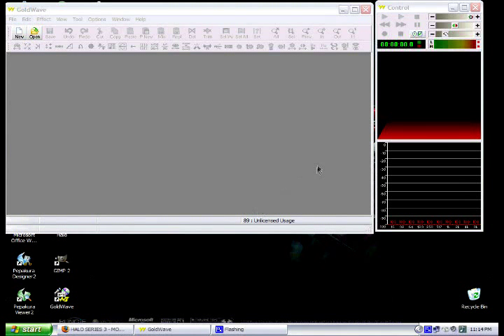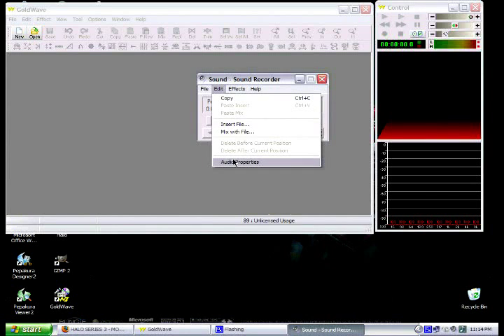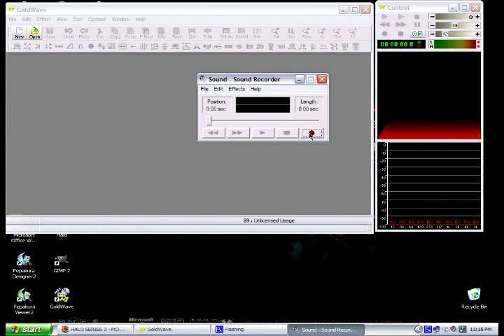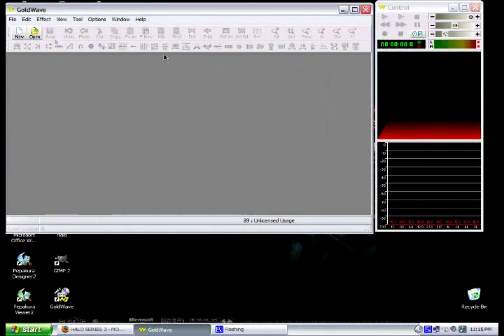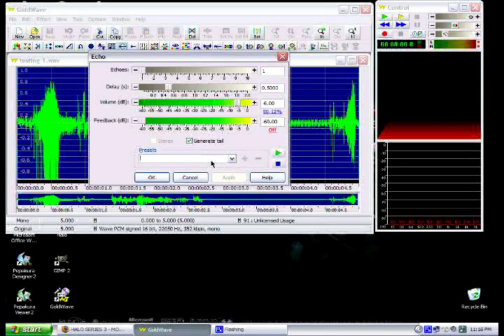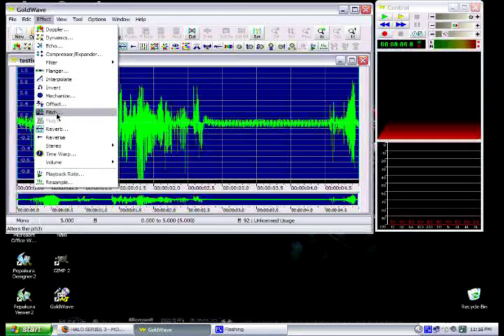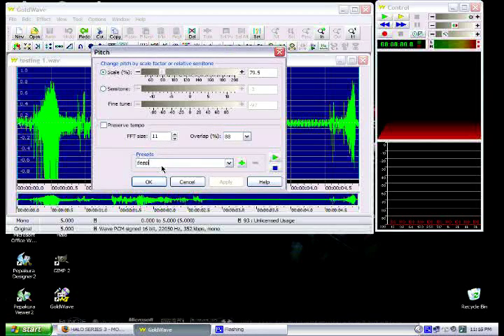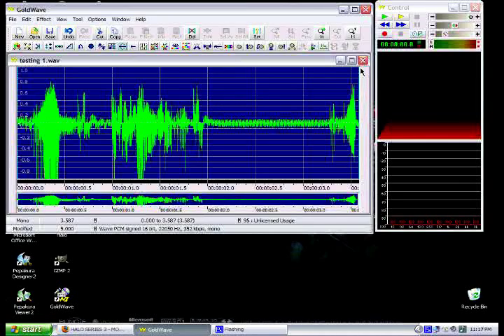Goldwave tutorial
just a brief review on how to deepen/pitch/echo